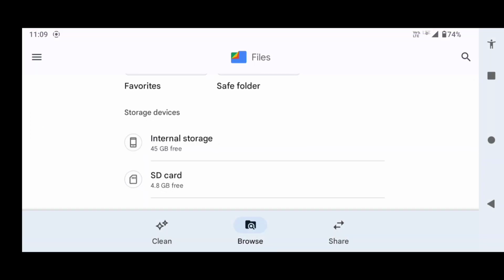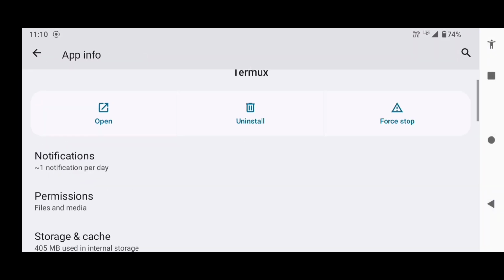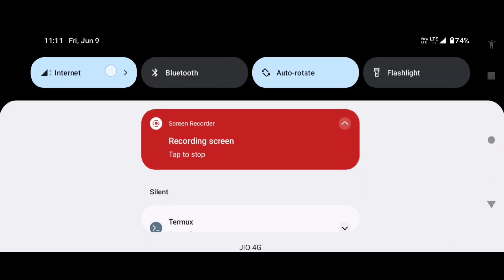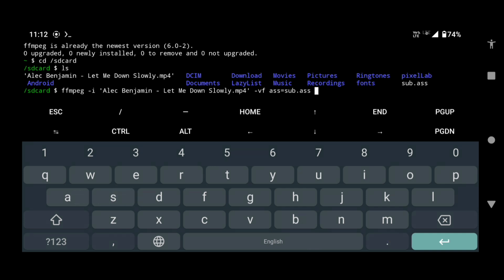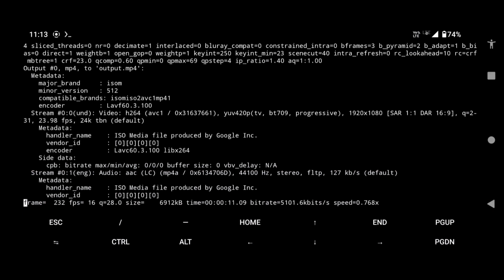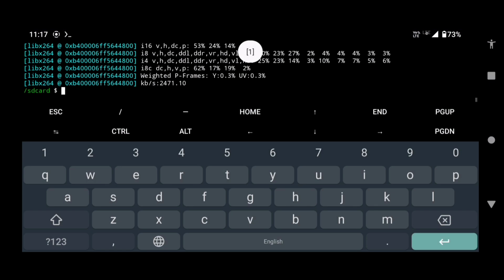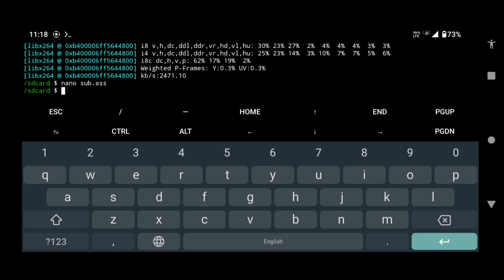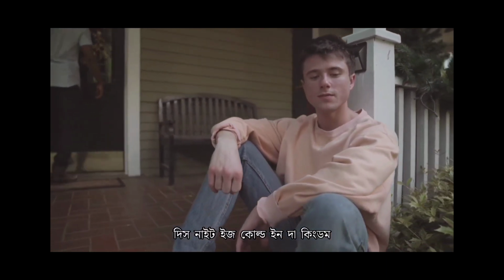Burn subtitles permanently into a video using an Android Device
If you have a subtitle file of non-English language and you want to hardcode that in a video, you are at the right place. In this video you are going to learn, how to burn subtitles (of any language) permanently into a video using FFmpeg on Android.

Timestamps:

0:00 Intro
0:54 Setting up the storage of Termux
1:08 Upgrading packages
1:32 Installing FFmpeg package
1:57 Burning non-English subtitle file
3:51 Checking the output
4:20 Changing the font size of subtitles
5:36 Checking for the change in font size
5:56 Outro

We need your support. Bye Bye. Have a great day!